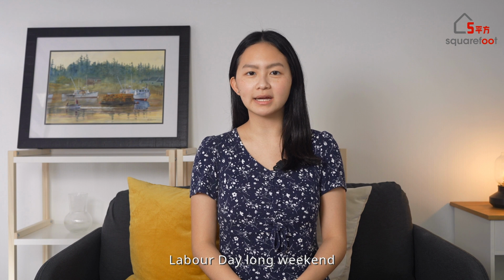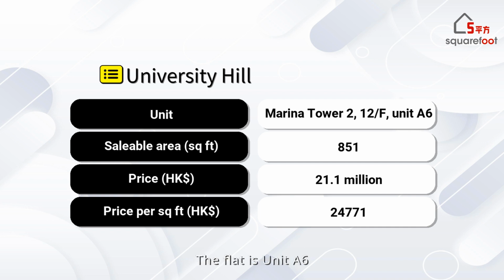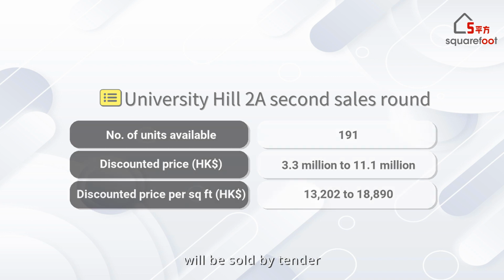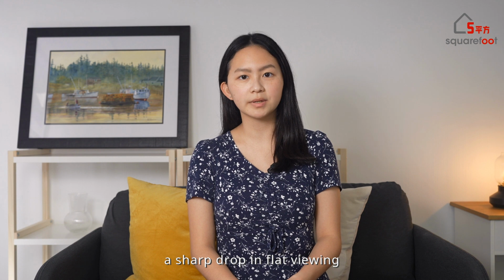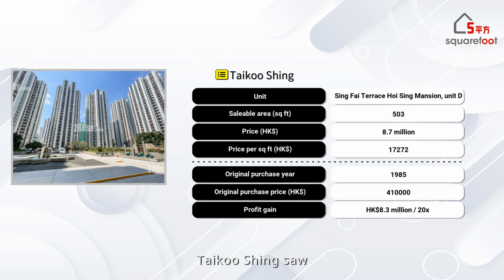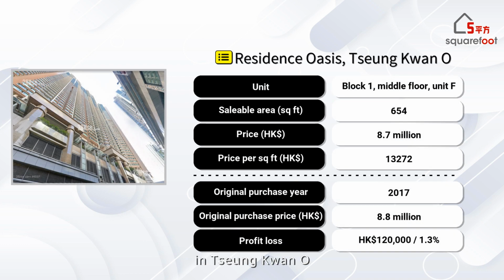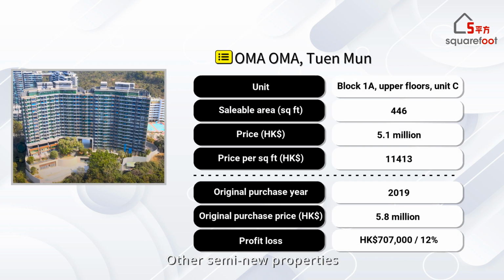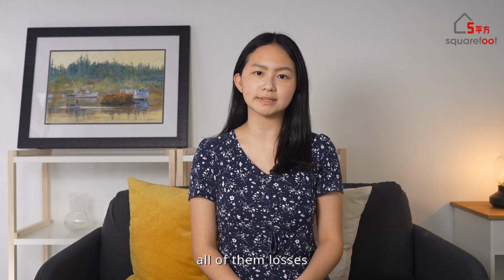Homeowner LOSES HK$3.3 million in flat sale | HK Weekend Property Recap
Over the long weekend, one homeowner lost HK$3.32 million (over US$422,000) on a 654-square-foot flat at Residence Oasis in Tseung Kwan O. The unit was reportedly located on the same floor as a "haunted" property.

Any topics you want us to cover? Leave a comment to let us know📢!